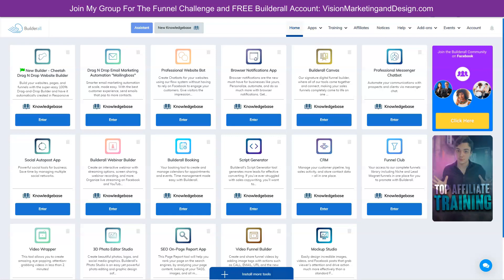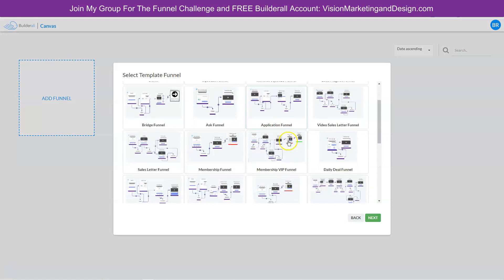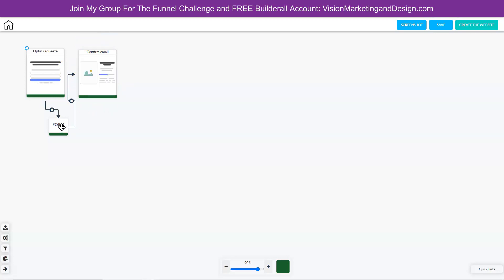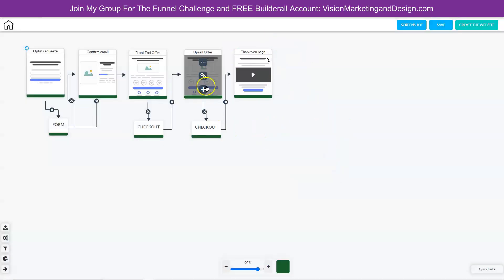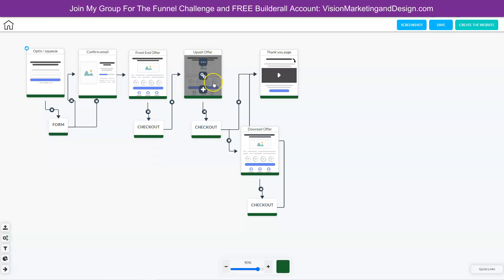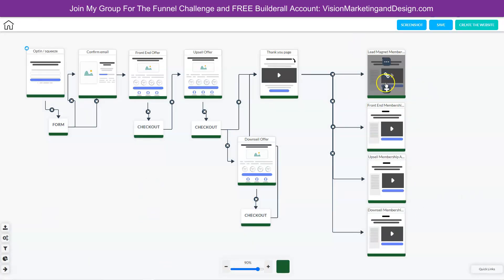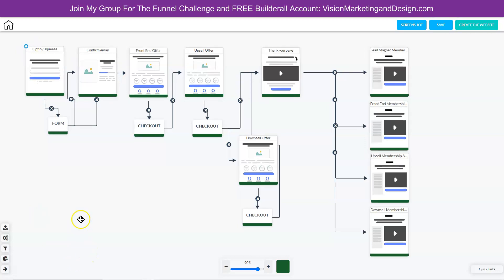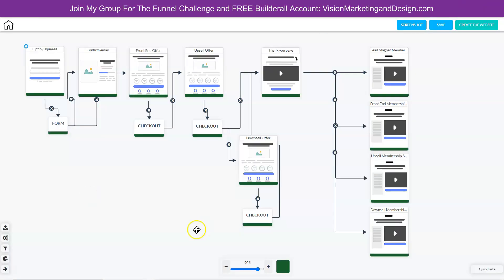How to create Sales Funnel with upsell and downsell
✅  Best Tools